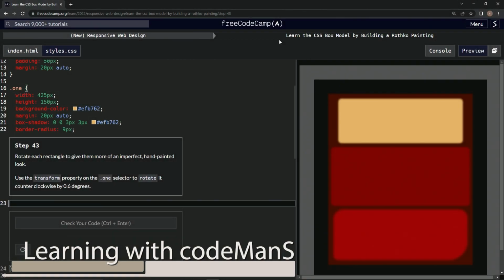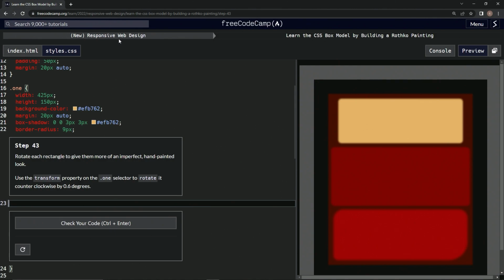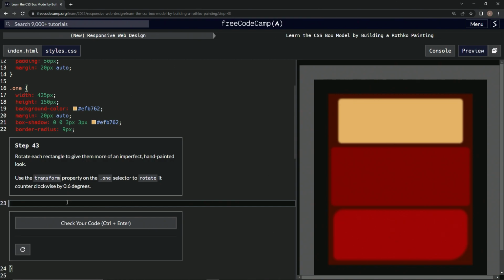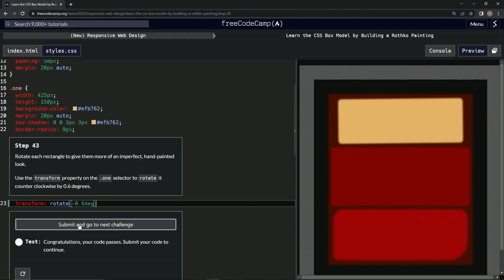learn2code | freeCodeCamp (New) Responsive Web Design - Building a Rothko Painting: Step 43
this one has us rotating a rectangle